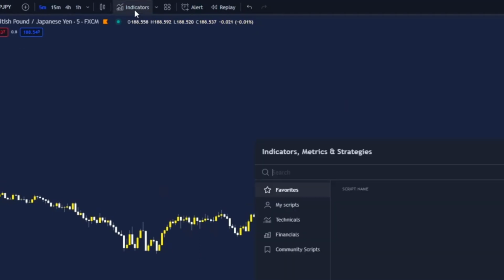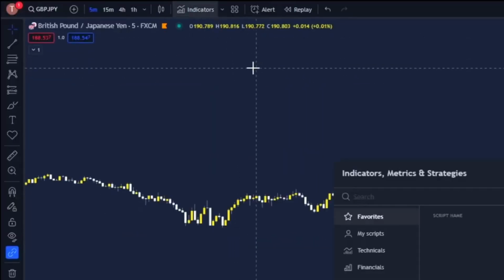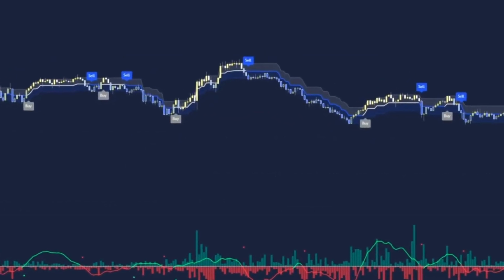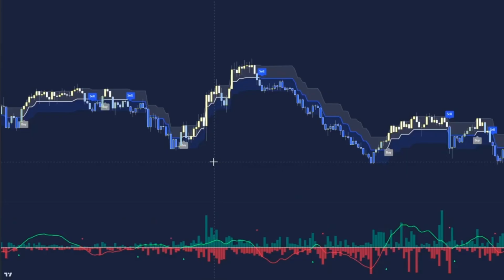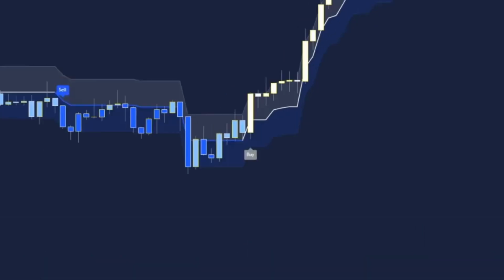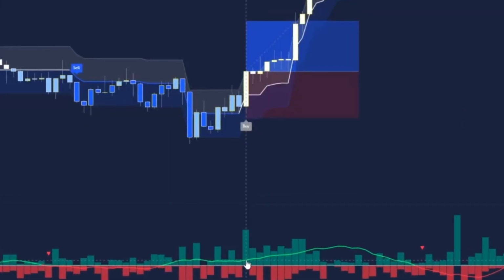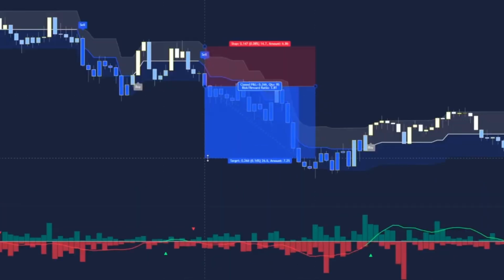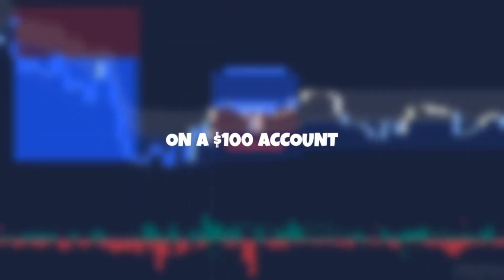The Most Accurate Powerful Scalping Indicator In Tradingview (TRIPLE YOUR PROFITS)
Welcome to the Official Trades By Mo YouTube Channel. In this video I show a powerful scalping strategy on TradingView that's NOW FREE. I will show you exactly how to make money using it, how to set up your free TradingView chart as a complete beginner trader and give you everything you need to be successful! If you want to scalp trade on forex or crypto and aren't profitable at trading yet then this video will make you rich! This is the worlds best indicator and the most accurate!

Chapters:
0:00 Intro
0:40 Indicators
1:40 Flux Charts
2:27 Worlds Best TradingView Strategy
5:01 Results

Keywords Related to this video: free indicator, worlds best indicator, the most accurate tradingview strategy, trading strategy now free, best oscillator,  tradingview, make money with ut bot alerts, ut bot, best ut bot alerts, ut bot alerts trading strategy,  trading, tradingview, day trade, tradingview, quit your job, quit job, make money trading, tradingview, how to make money on tradingview, tested 100 times, tested strategy 100 times, trades by mo, course, trading course, forex, crypto, free strategy, tradingview, perfect signals, tradingbot, movingaverage, indicator, makemoney, day trading, scalping, swingtrading, free, free indicators, best free trading strategy,